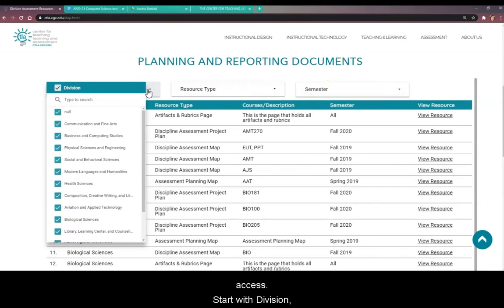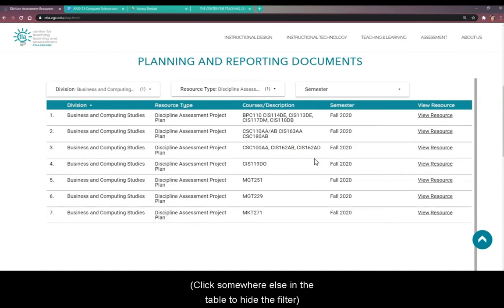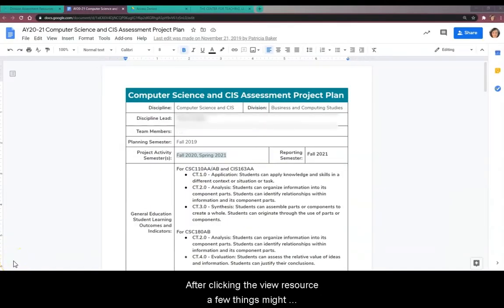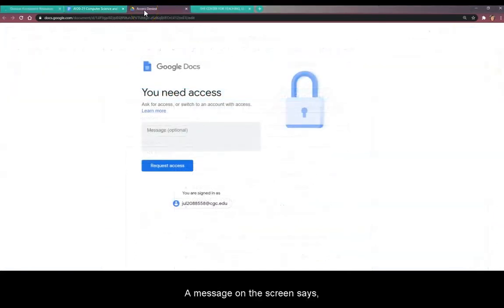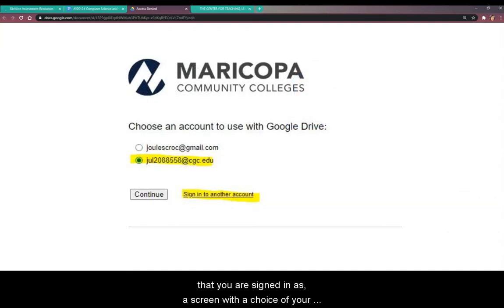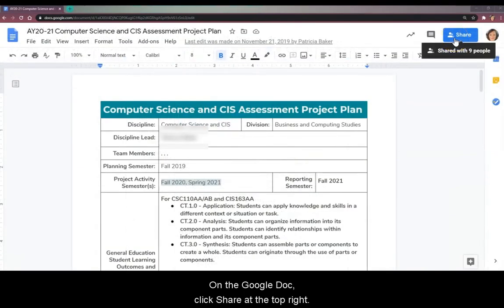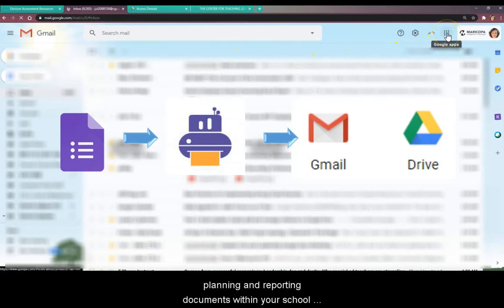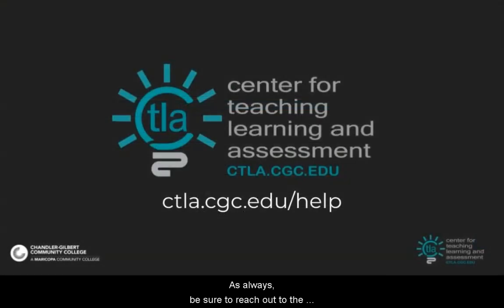Find Discipline Assessment Plan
Start at the Division Assessment Resource page on the CTLA

You can also find the plan in your Google Drive. If you cannot open a plan you may not have editing rights and need to get someone from your team or the CTLA to share the plan with you.